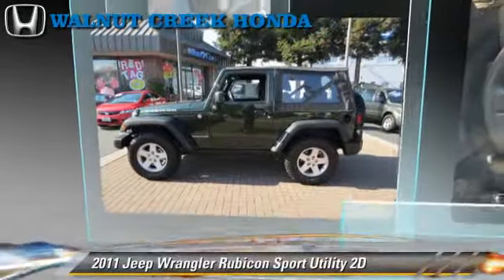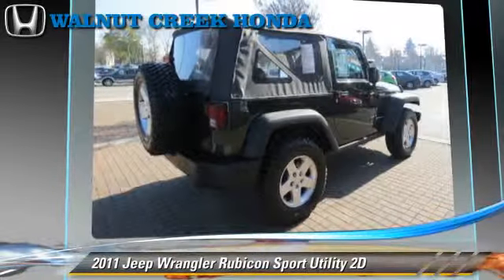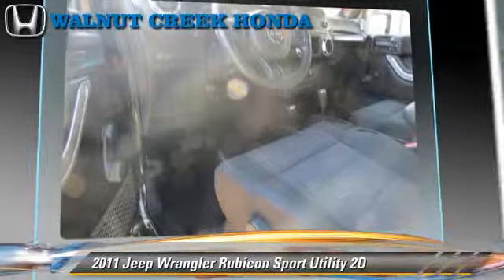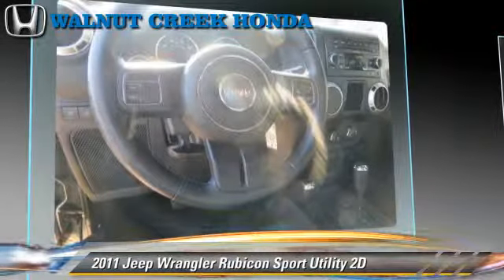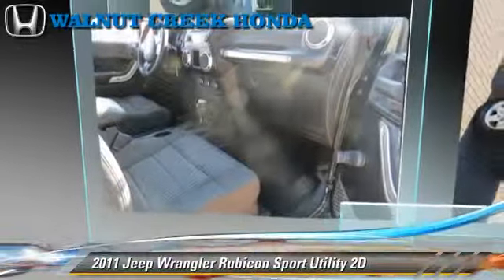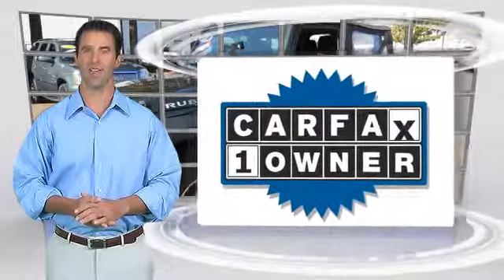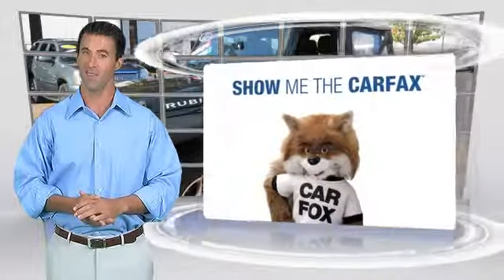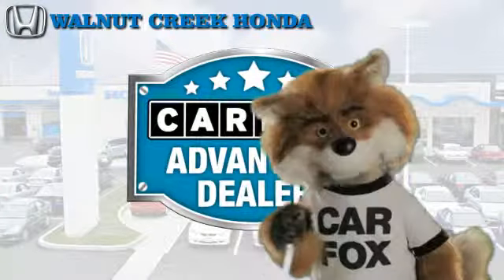Walnut Creek Honda, Walnut Creek CA 94596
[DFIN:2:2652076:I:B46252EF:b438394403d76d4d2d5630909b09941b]